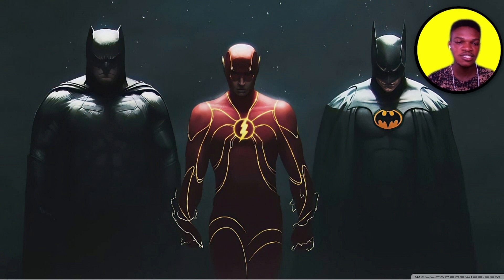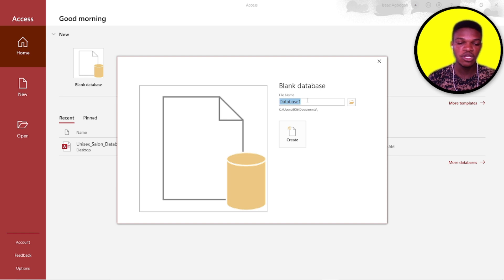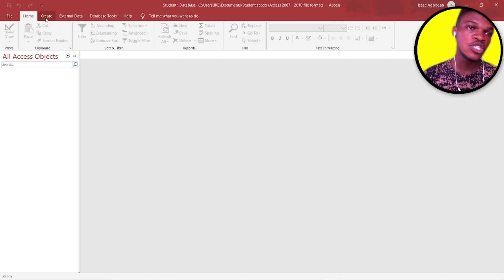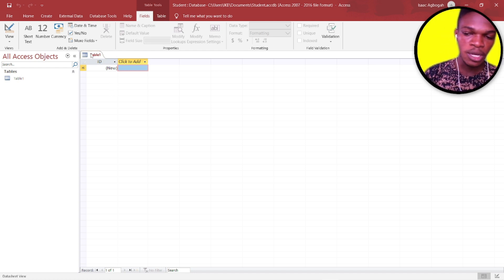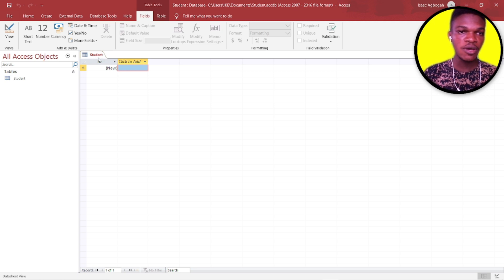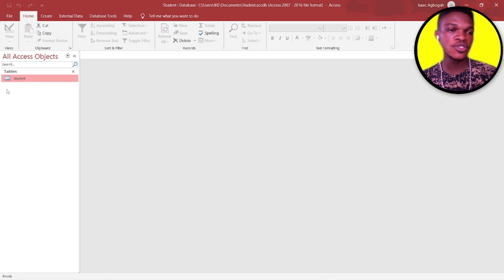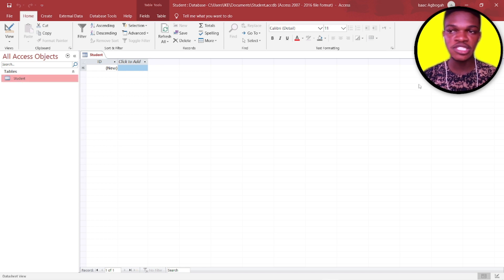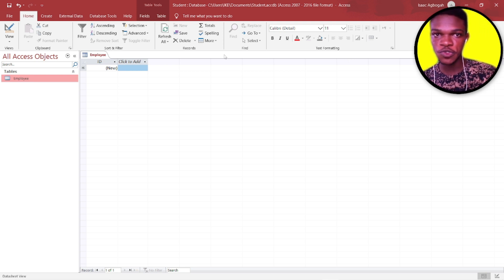How to Create Tables Part 1 | Microsoft Access | Tech Me Far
Hello Students, viewers and beginners welcome!
How to use Microsoft Access - Beginner Tutorial

My Instagram is @fantasticrambo

Microsoft Access 2013, 2016,  2019 - Creating Tables - How To Create a New Table in Microsoft MS Design & Datasheet View.

Previous Video:
Introduction to Databases